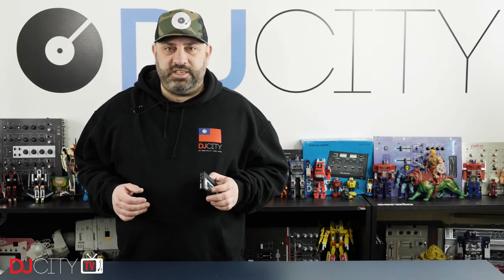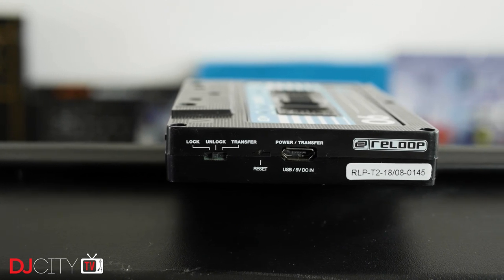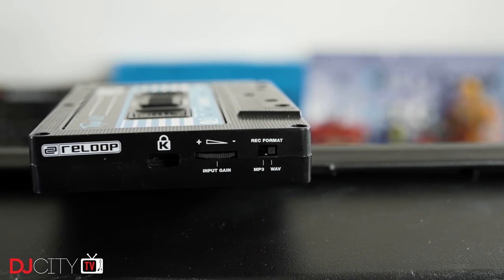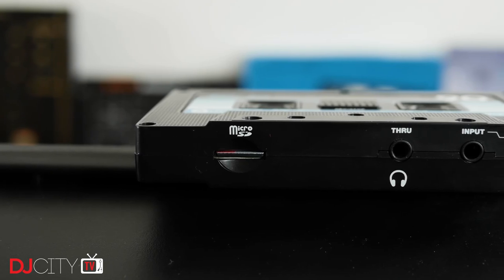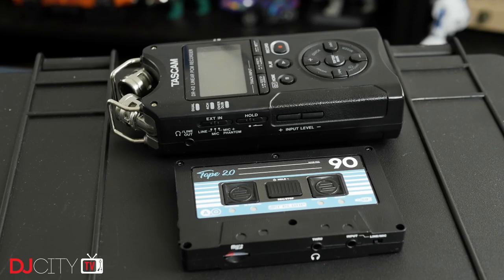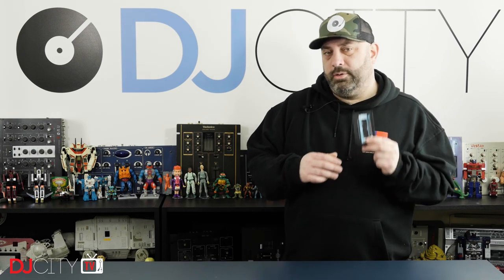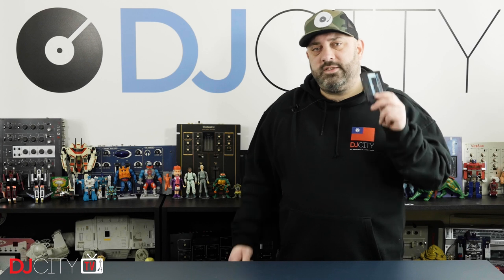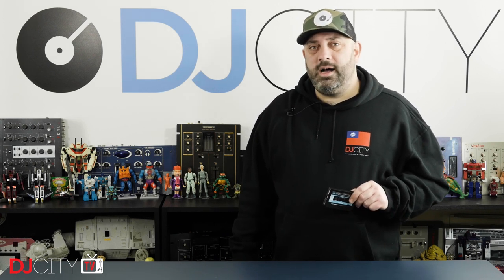Is Reloop's Tape 2 the Best Way to Record DJ Sets? | Tips and Tricks